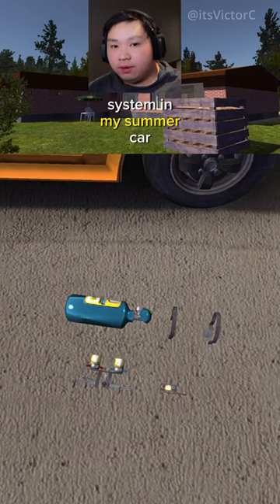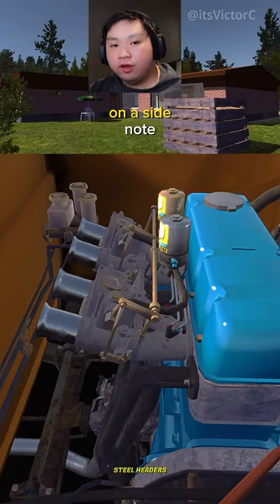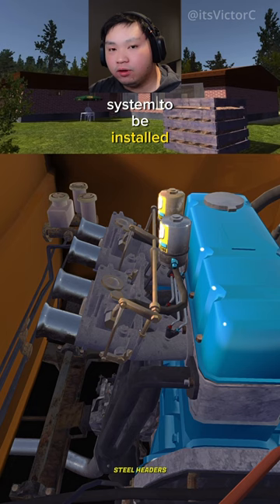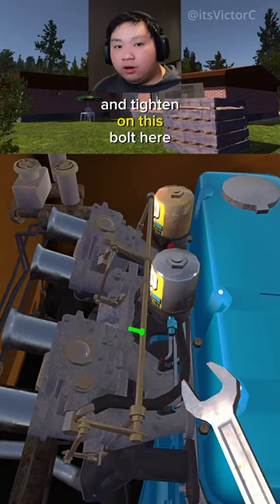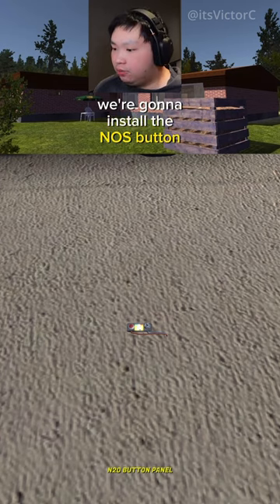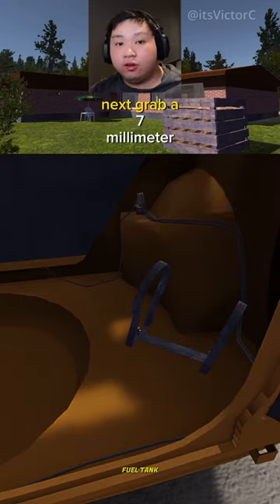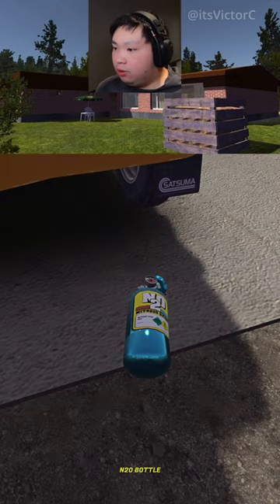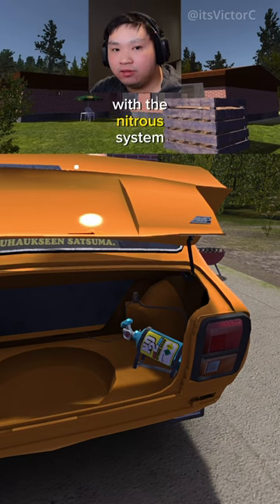How to Install Nitrous System in My Summer Car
In this video I will show you how to install the nitrous system in the Satsuma

[Indie Dance] - Draper - All I See (feat. Laura Brehm) [Monstercat Release]